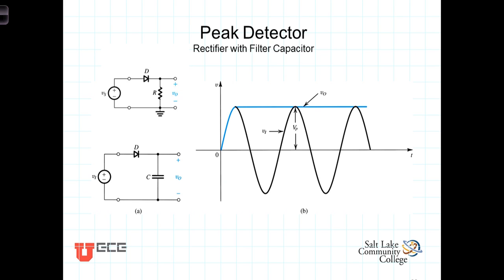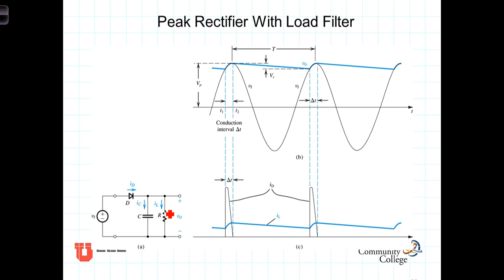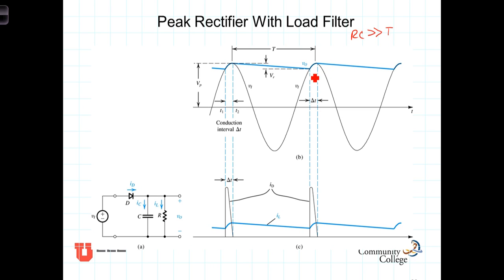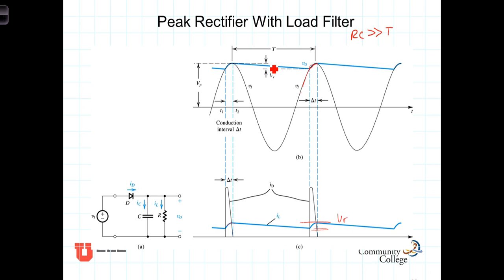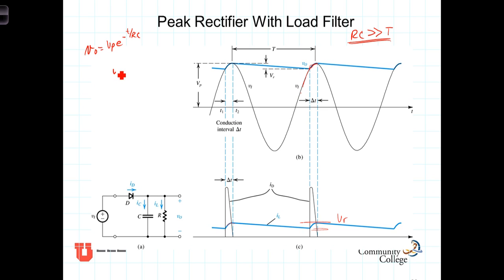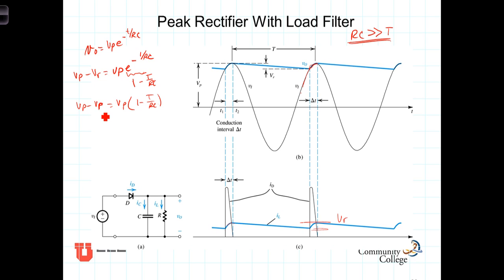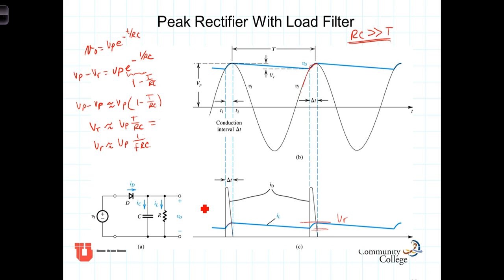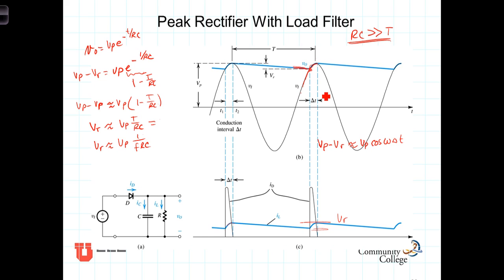L4 5 5Peak Detector Rectifier With Capacitor and Load Resistor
Rectifier with RC circuit.  Ripple voltage derived